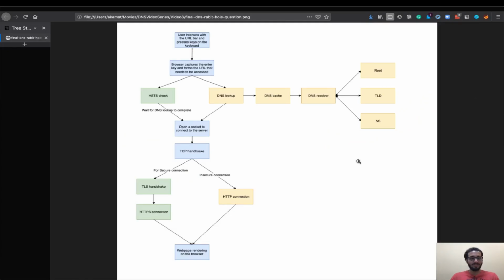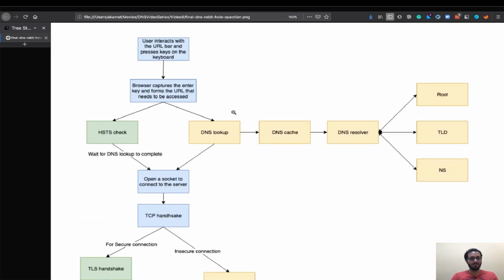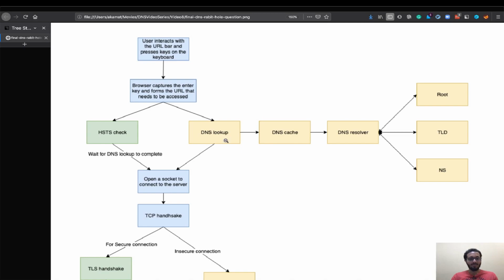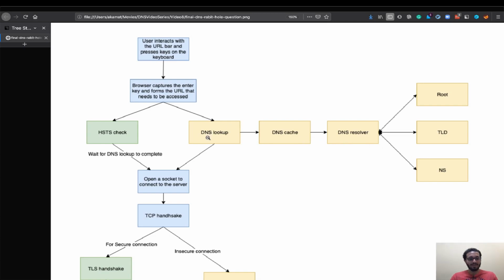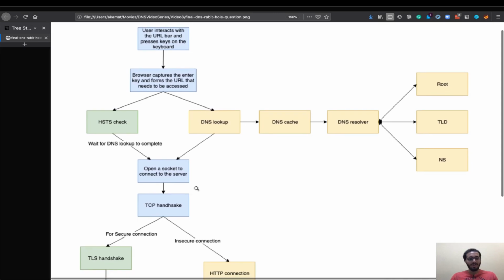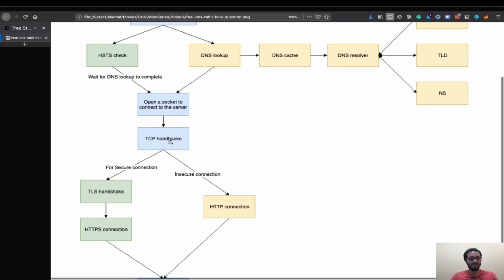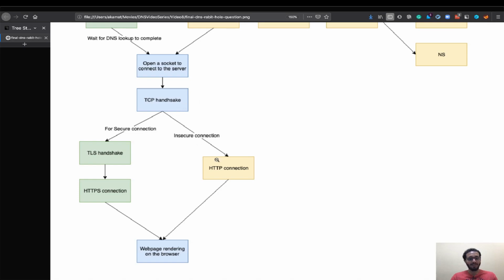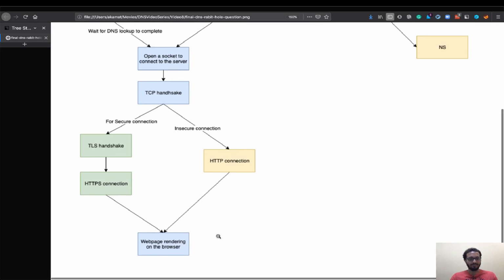Stitching the pieces - Finale (E08)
This video is a part of the "Everything that happens when you visit a website on your browser" playlist. In this video, we will revise through all the concepts that were covered during this video series.

Thanks to canva for the thumbnail.